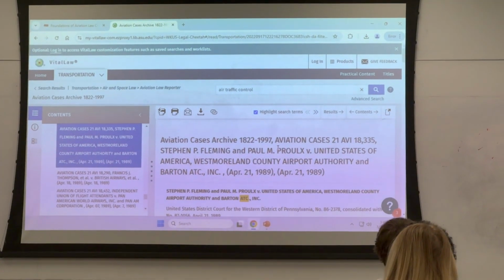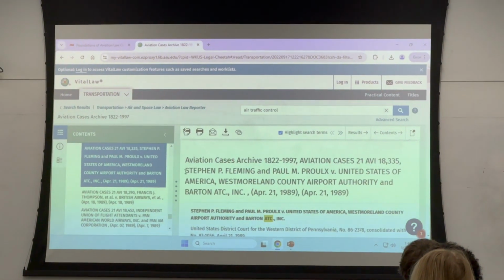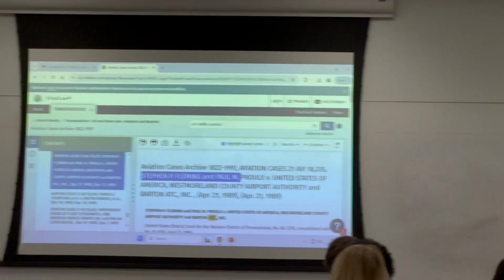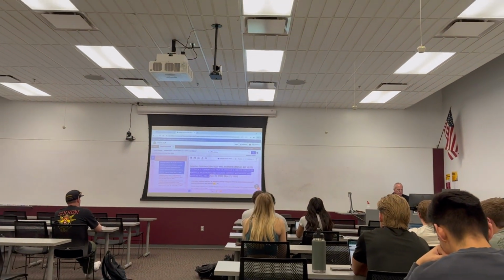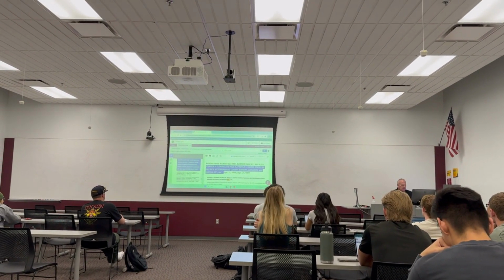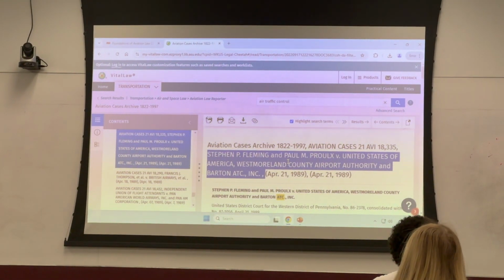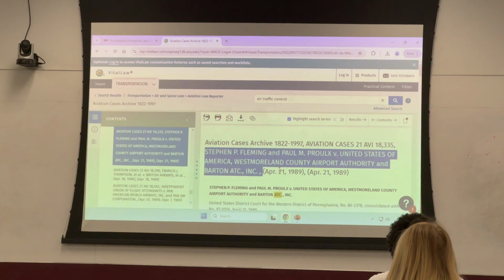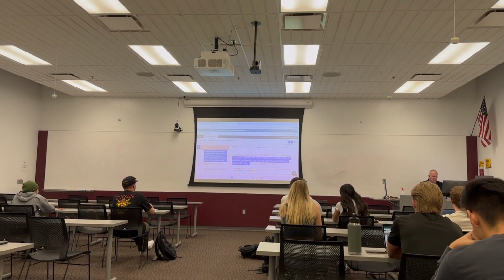amt 442 3/26/2025